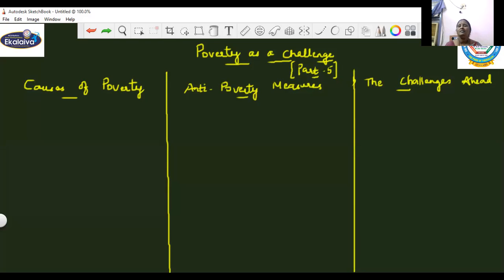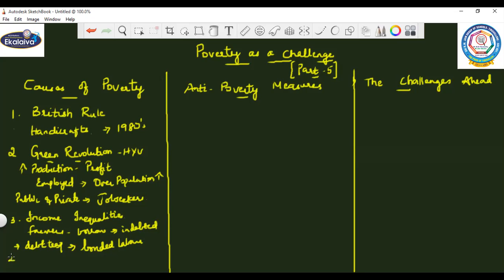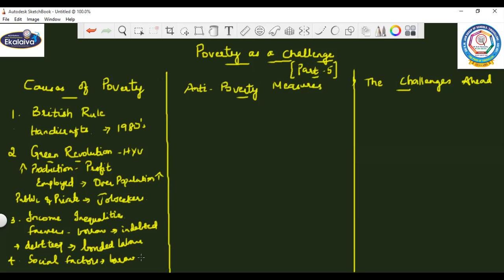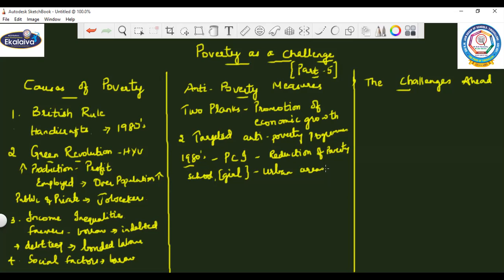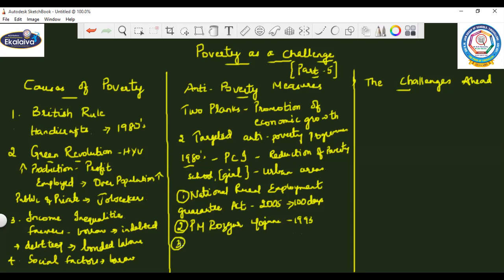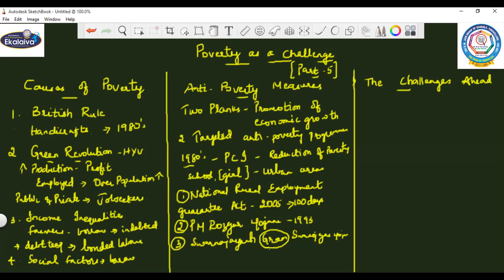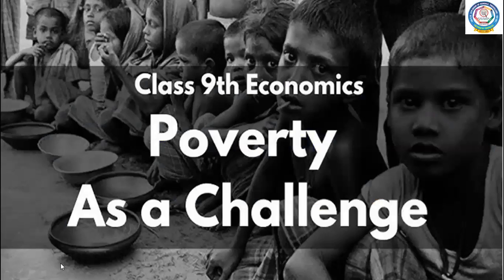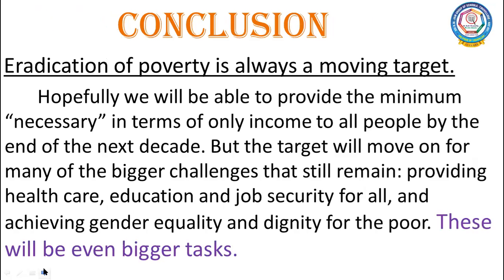CBSE-CLASS IX - SOCIAL SCIENCE - POVERTY AS A CHALLENGE - Causes of poverty , anti-poverty measures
CBSE - CLASS - IX - SOCIAL SCIENCE - POVERTY AS A CHALLENGE - Causes of poverty , anti-poverty measures and challenges ahead